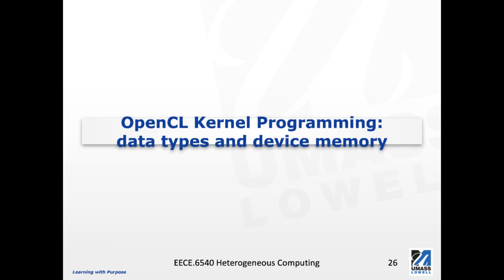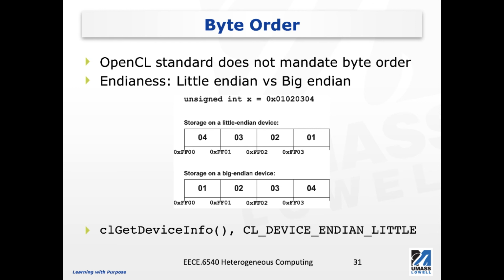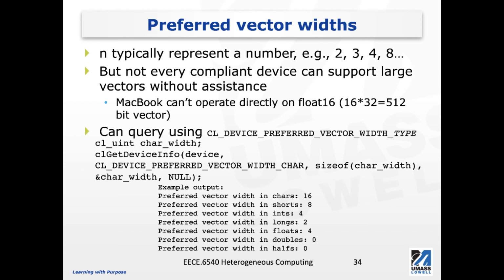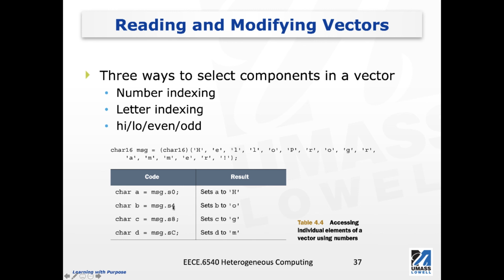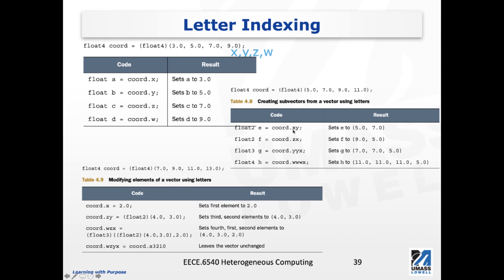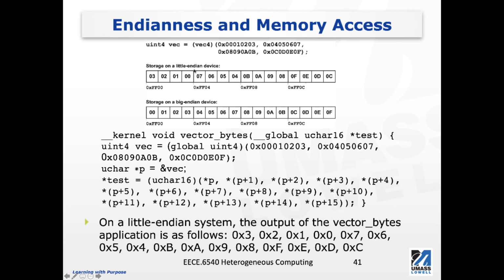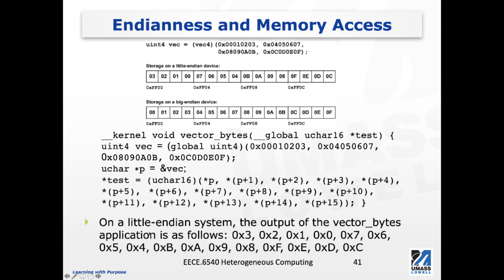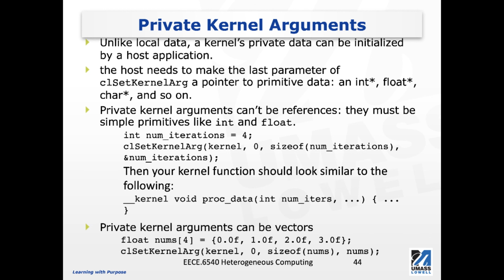OpenCL data types and device memory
Data types specific to OpenCL kernel functions and their layout in device memory.